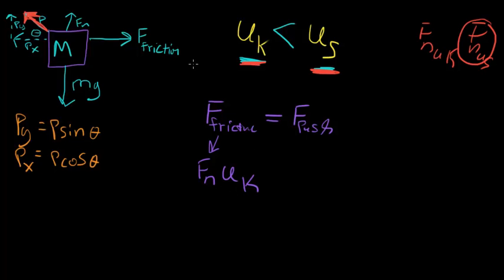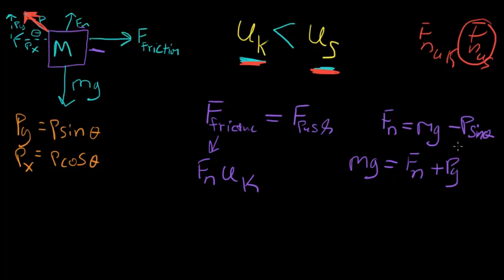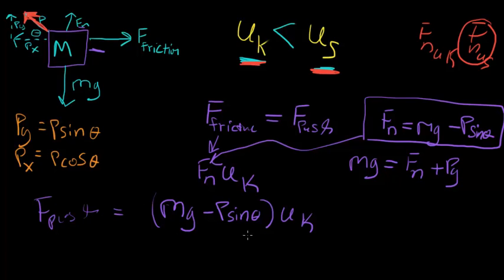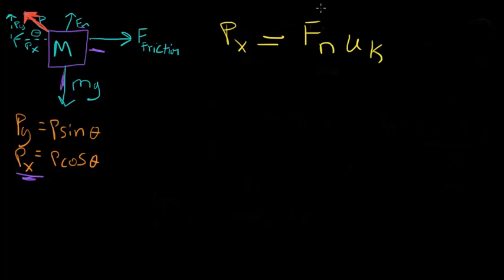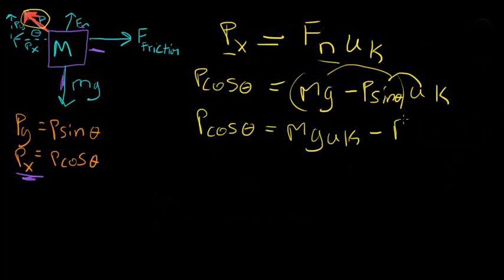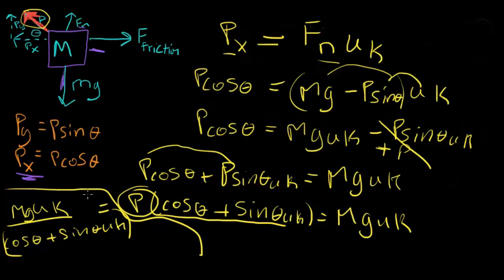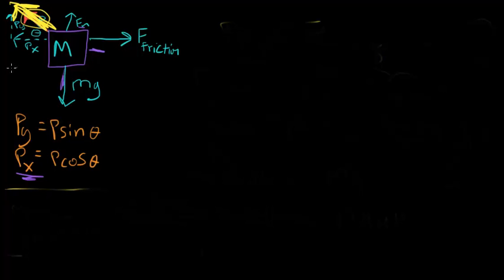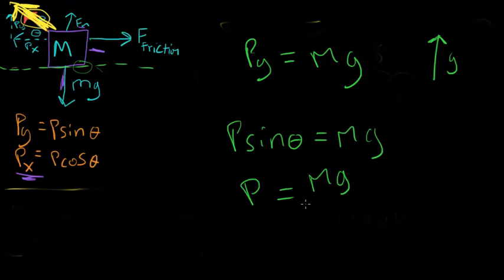Pushing Down on Block Physics Friction Question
This is from Quiz 5, E thru G. This should help you understand what is going on